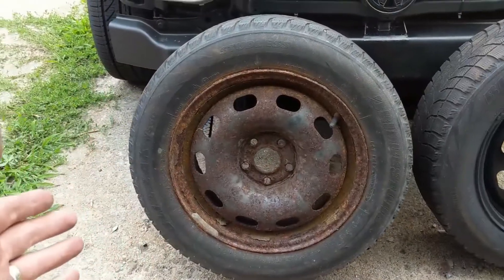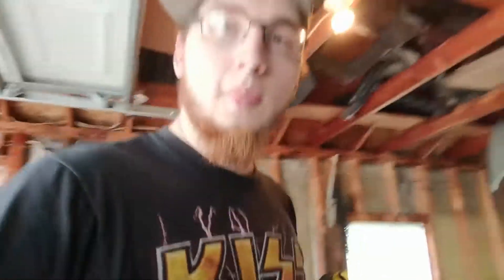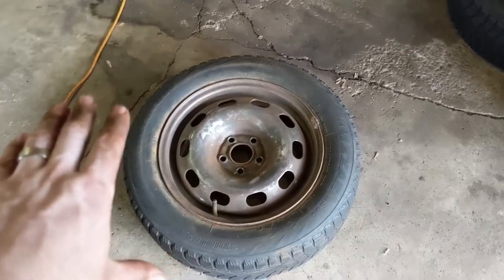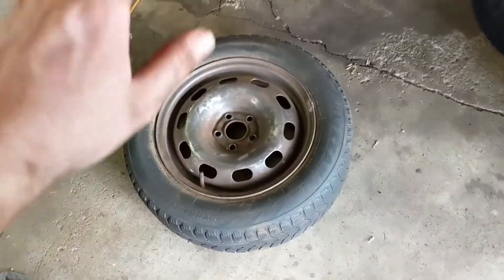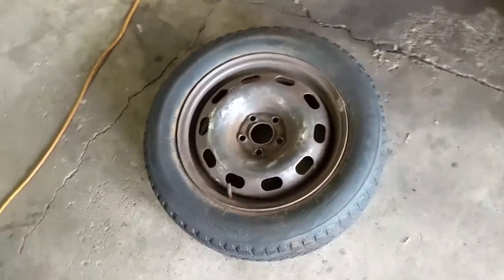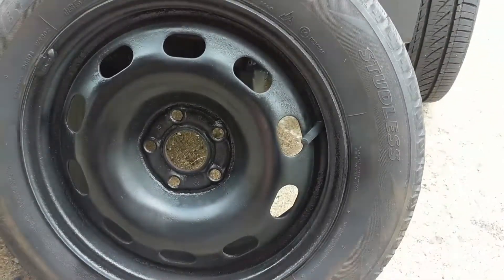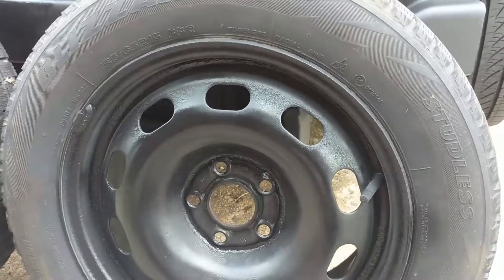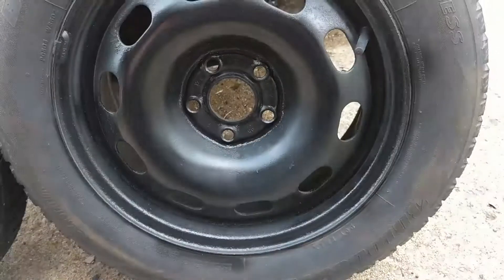Painting my Winter Wheels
So, I got the Winter Wheels for the Golf from the previous owner and it looks like they have been sitting outside for a really long time so I am going to paint 'em up and make 'em look alright and hopefully not rust anymore.